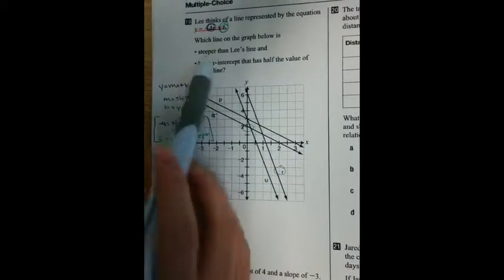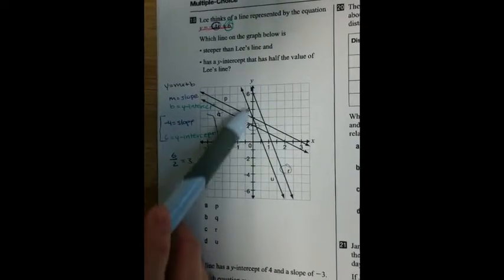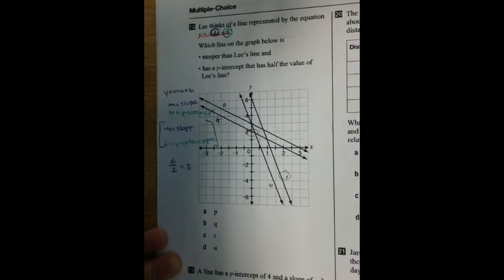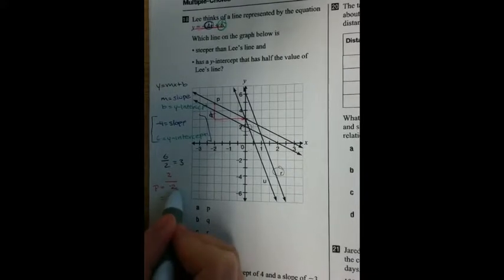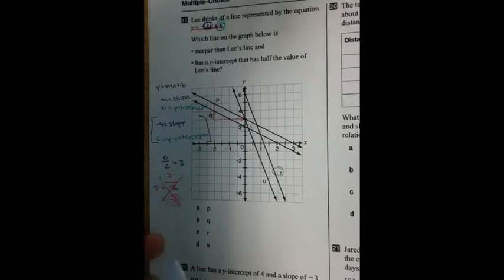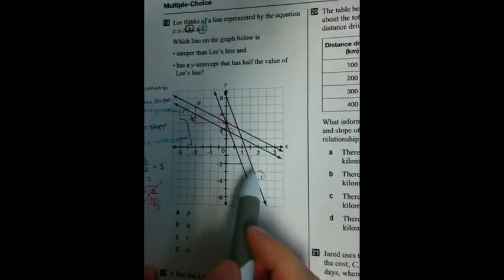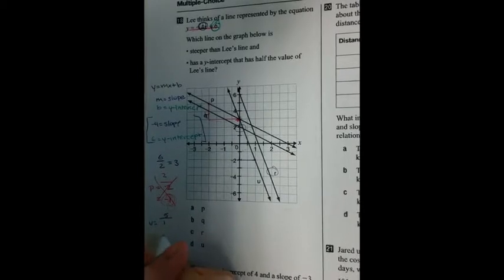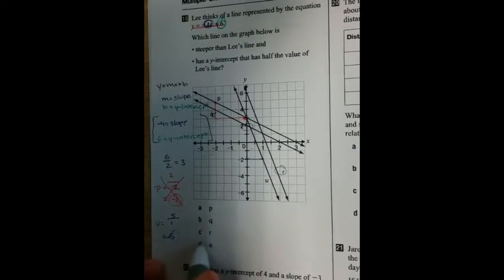EQAO Prep Video Part IV